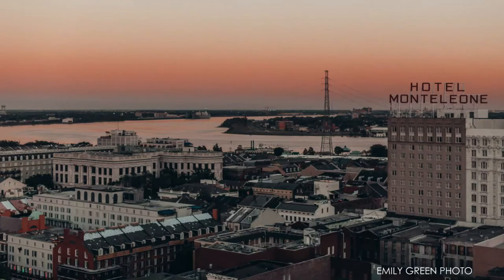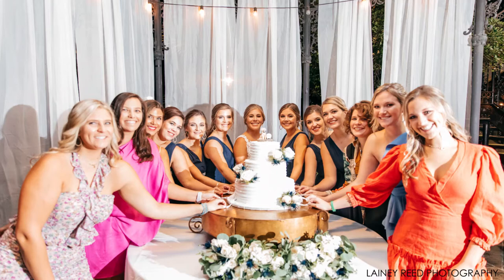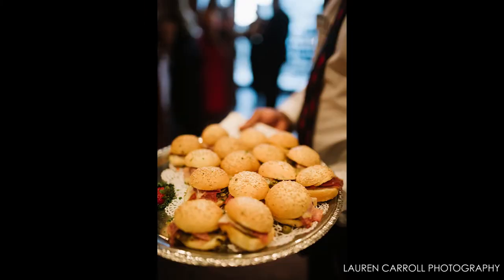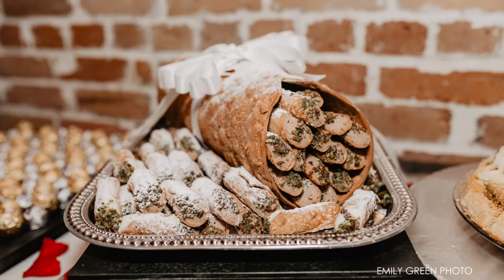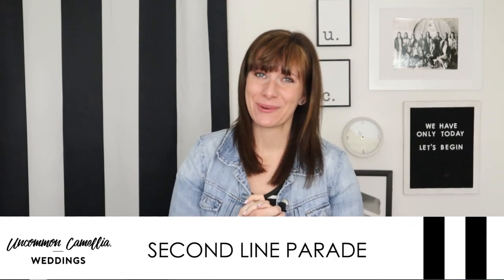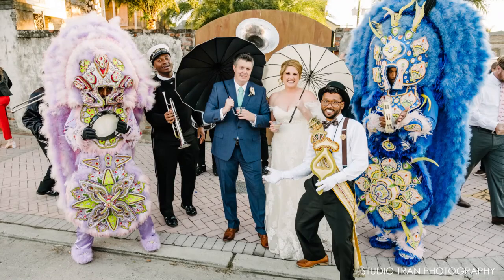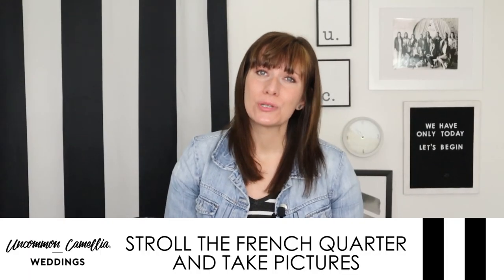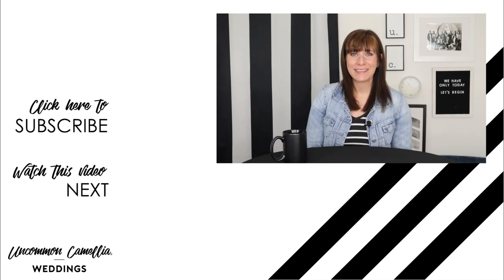The Top 8 New Orleans Wedding Traditions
Whether you are planning a wedding in NOLA or just want to bring some NOLA to your wedding, you MUST know all the local traditions. In this video, I’m sharing the 8 of our favorite New Orleans Wedding Traditions.

1 | Cake pulls | 0:17
2 | Hire a New Orleans street vendor | 0:51
3 | Mule-drawn carriage | 1:15
4 | Hire a dance crew |  1:38
5 | Second line parade | 2:04
6 | Hire Mardi Gras Indians to lead the second line parade | 2:14
7 | Go-cups | 2:25
8  | Stroll the French quarter and take pictures | 2:43